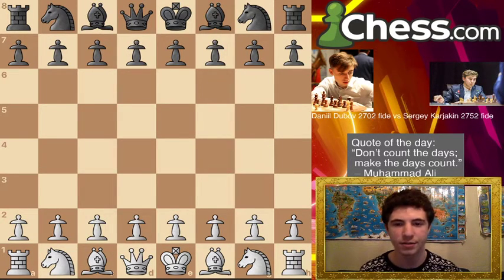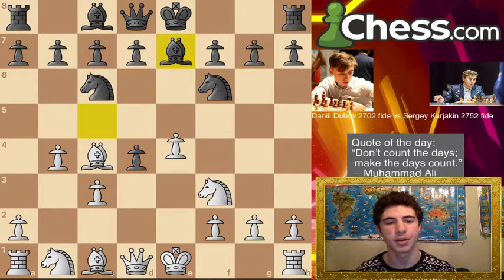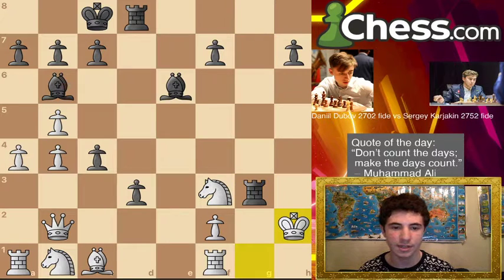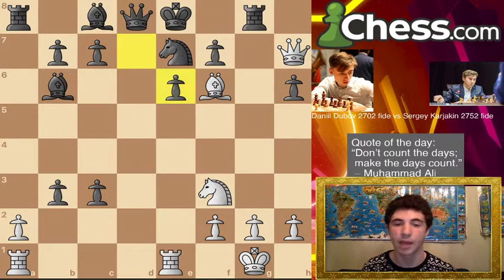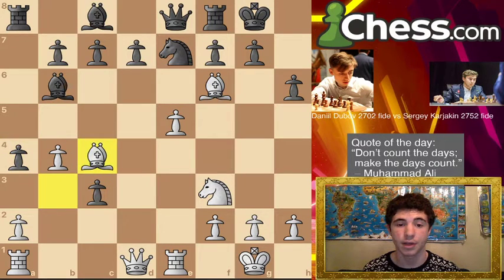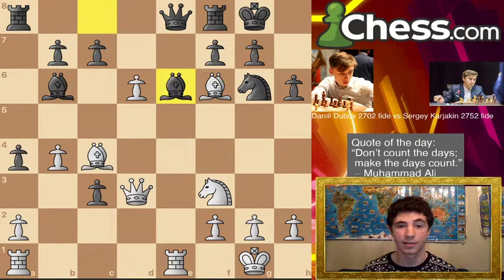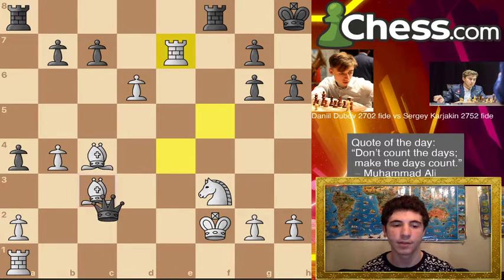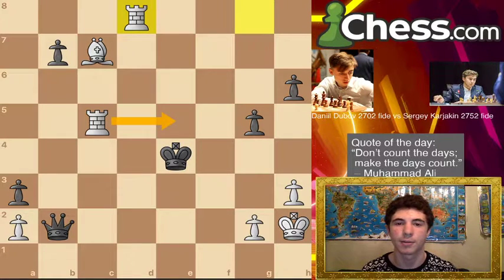Dubov possessed by Tal’s SPIRIT!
I will show you how Dubov is visibly possessed by Tal’s spirit during his game against Karjakin in the Russian chess championship this video. It all begins by Dubov catching Karjakin in a rare line where Karjakin has to start to think on move 6. Later Dubov continues playing with the initaitive in his hands and then he strikes!

🕘Timestamps:
0:00 -  Introduction
0:28 - First moves of the game
2:50 - Dubov surprises Karjakin with rare variation
5:05 - A gem by Anand
8:28 - Return to the Dubov-Karjakin game
9:18 - Dubov’s idea if 12...g5
12:05 - Back to the game
18:21 - Dubov possessed by Tal’s spirit